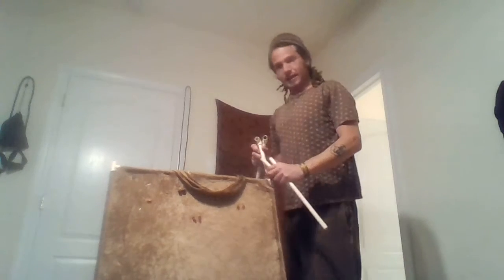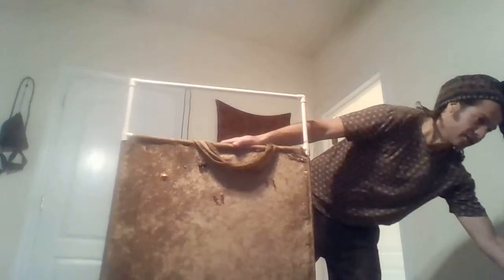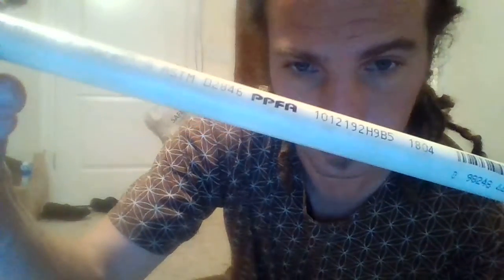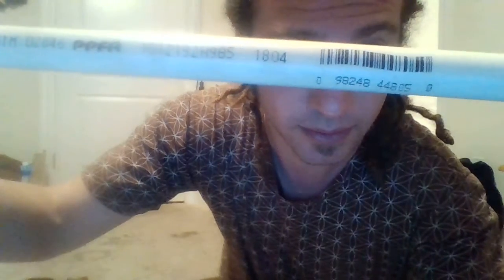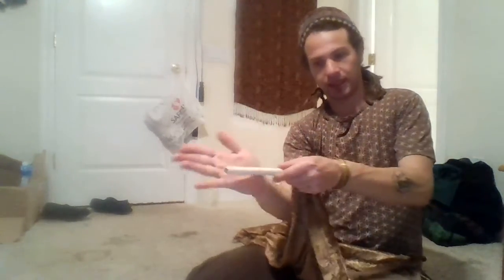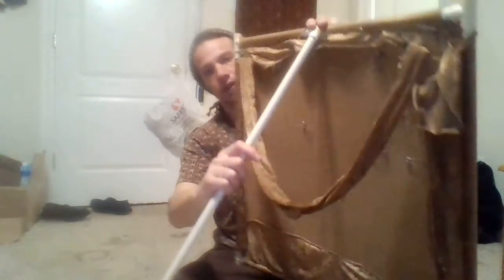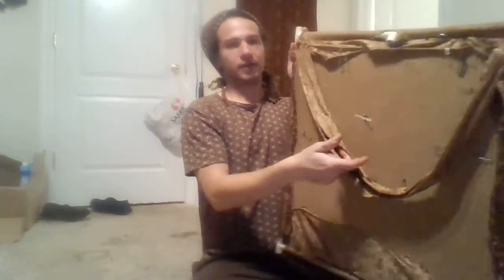art tutorial. How to make jewelry displaying board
Easy steps to make jewelry displaying board from PVC and denim.